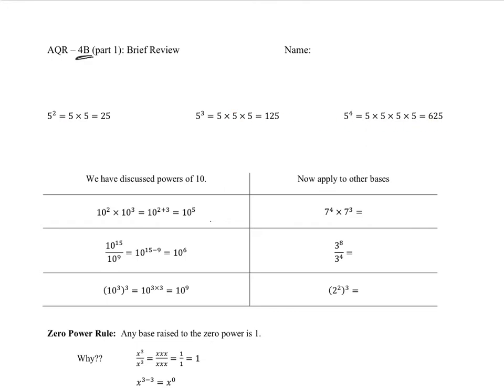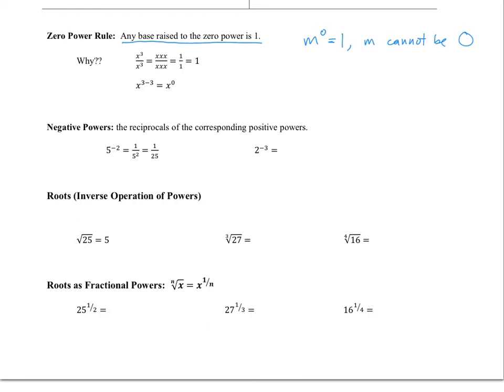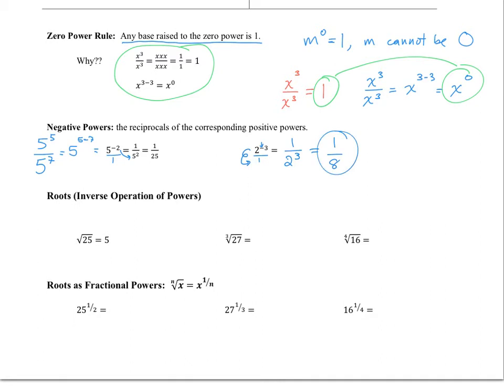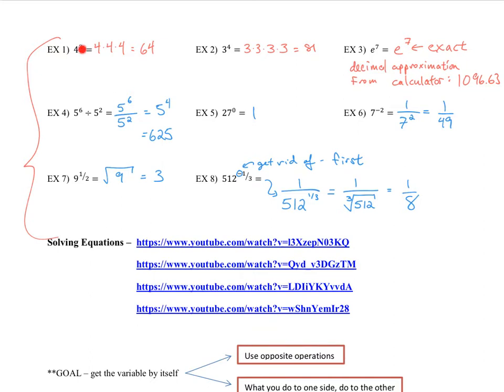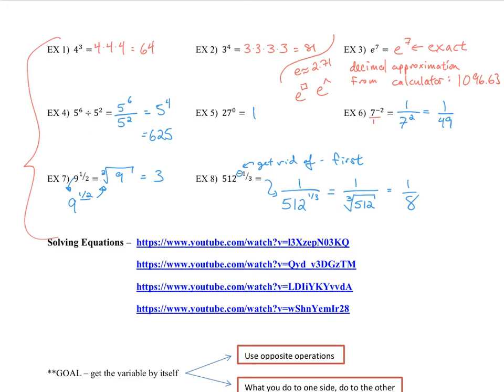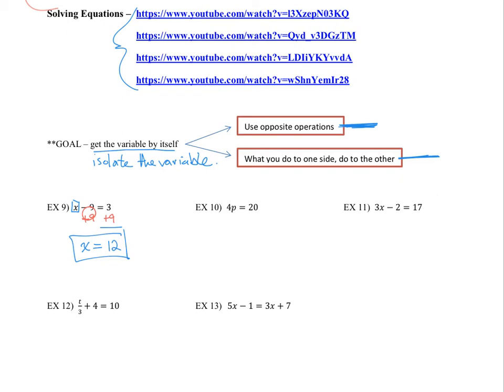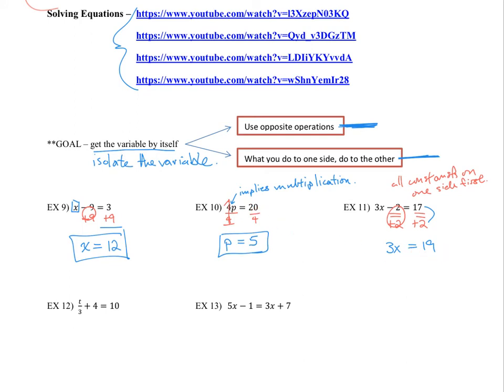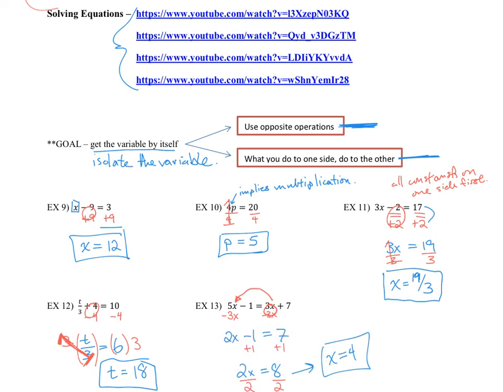1332 - Lesson 4B -Intro